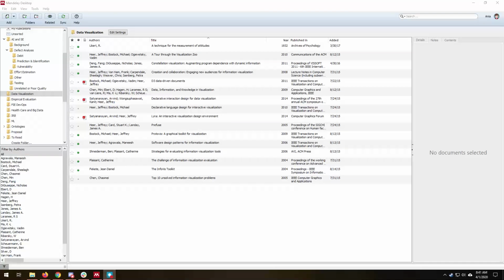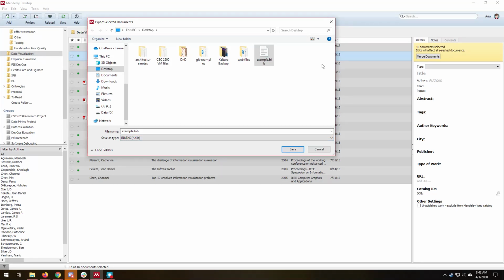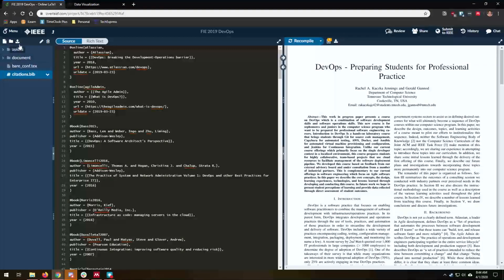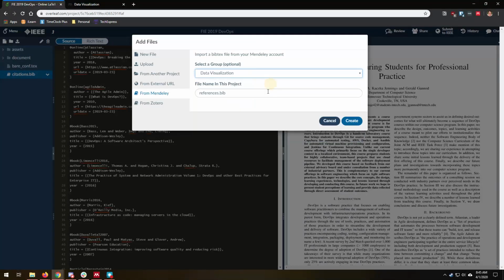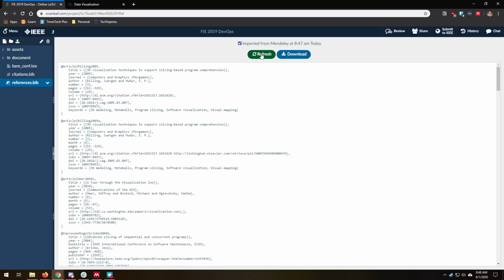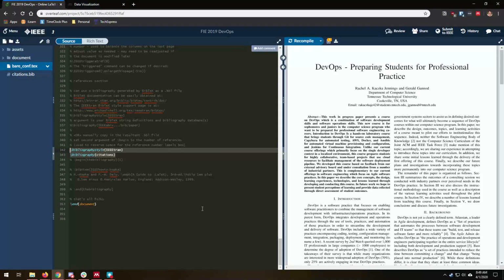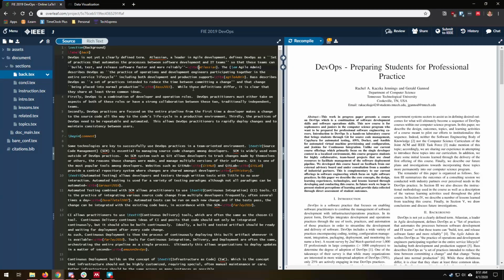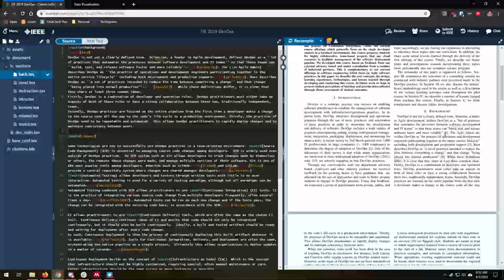Mendeley and LaTeX (Screen Only)